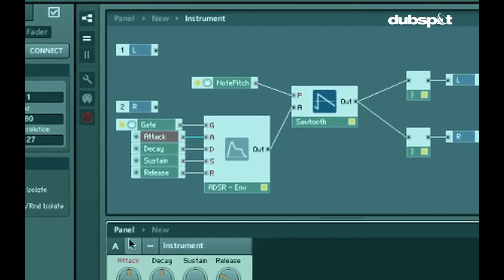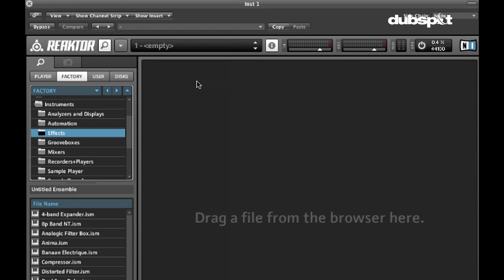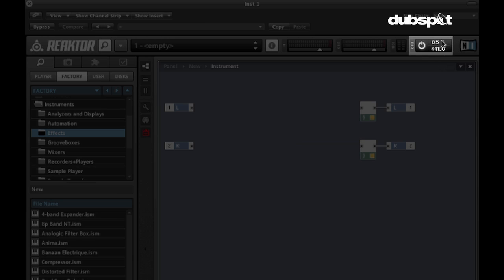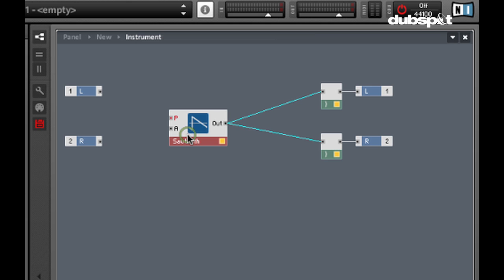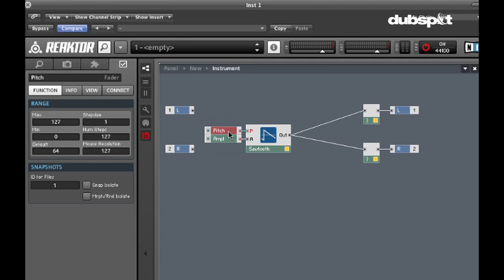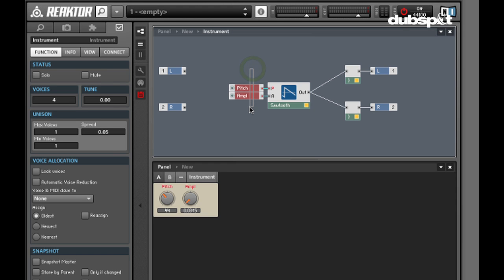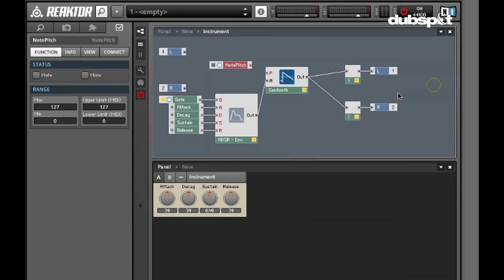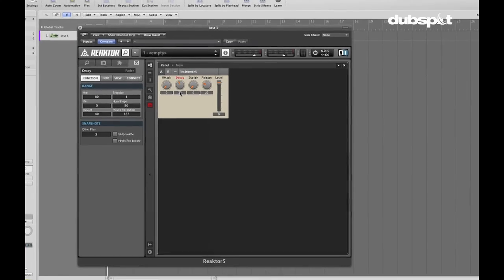Sound Design Tutorial: Using Native Instruments' Reaktor To Build Virtual Instruments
Dubspot Electronic Music Production and Sound Design Instructor Evan Sutton explains how to make basic connections and building a subtractive synthesizer using Native Instruments Reaktor's Built In Modules in this new tutorial. There are many levels to Reaktor's hierarchy. In the last tutorial, we spent most of our time on the Instrument level, making small changes and swapping out effects. If you missed the first tutorial, you can find it

In the second installment, we'll go even deeper and build our own instrument from the ground up. We'll be using Reaktor's Built In Modules, which are tools that range from simple math to complex signal processors. Many of these modules are the basic tools used in modular synthesis. We'll use these to build a simple synthesizer with one oscillator and an amplitude envelope. Remember to keep the volume down while you're setting up your modules.

It's important to explore basic signal flow in Reaktor. There are infinite possibilities for experimentation, but these concepts are the starting point for building larger and more complex ensembles.